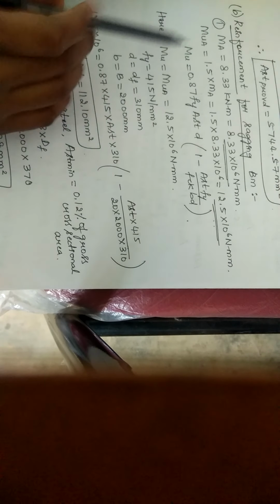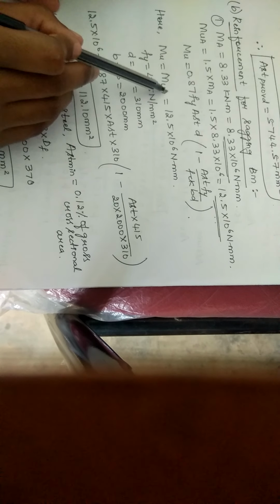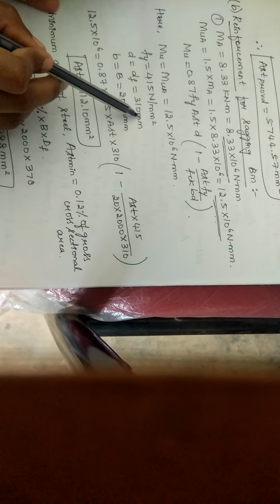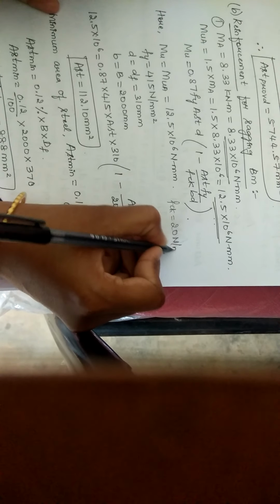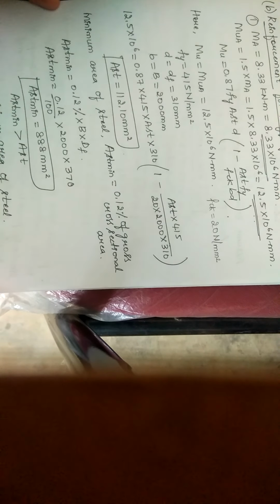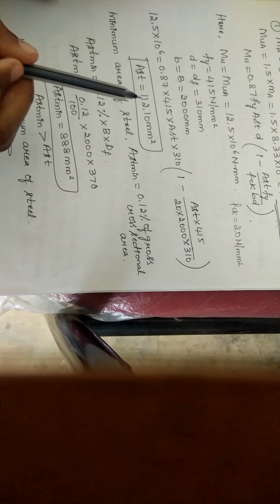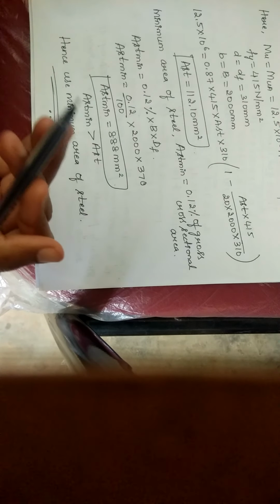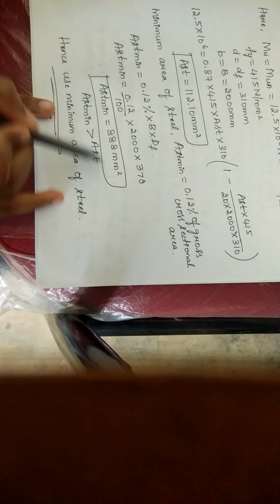Design of slab type rectangular combined footing(part-15)